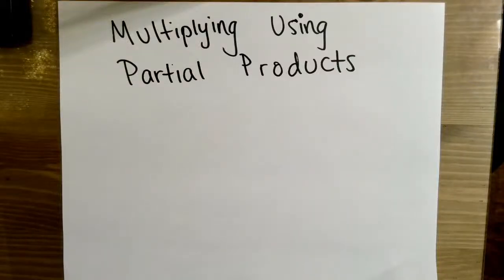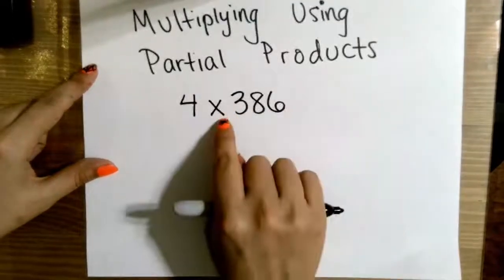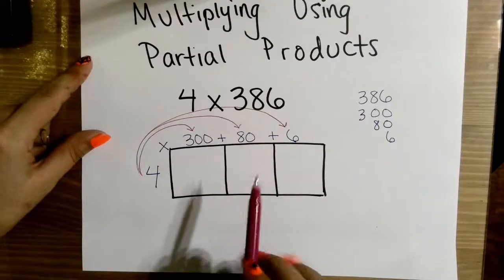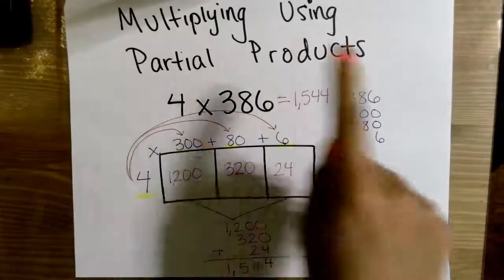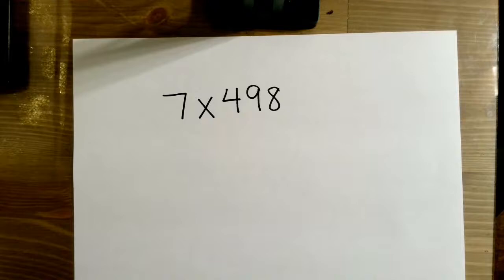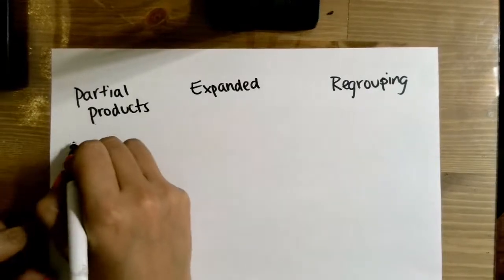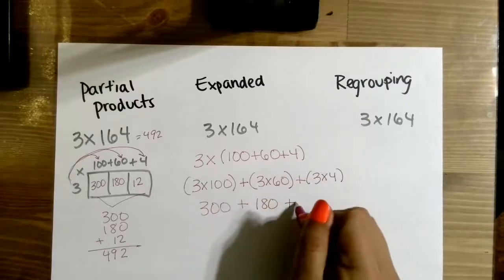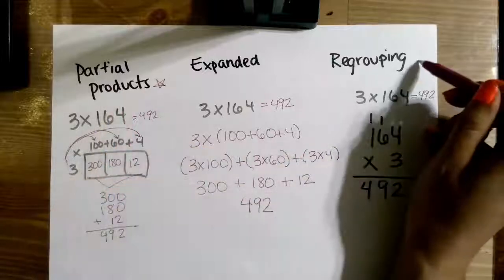Multiplying Using Partial Products